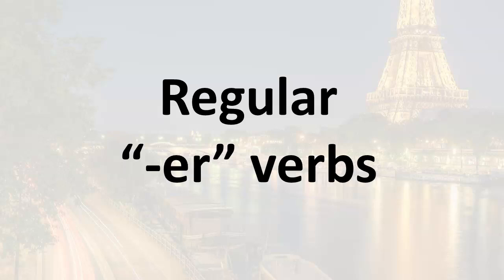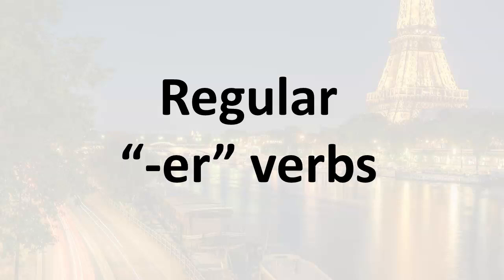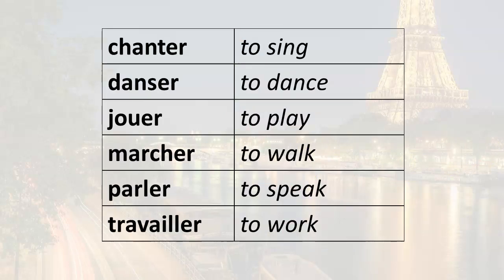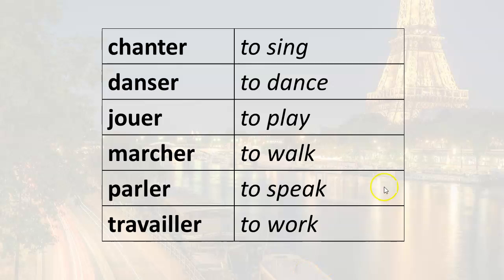025 Easily Learn French, SUPERCHARGE YOUR FRENCH WITH "-ER" VERBS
A review of regular '-er' verbs in the present tense in French. Watch this video to see how much you have learned in previous lessons.
Lesson 25